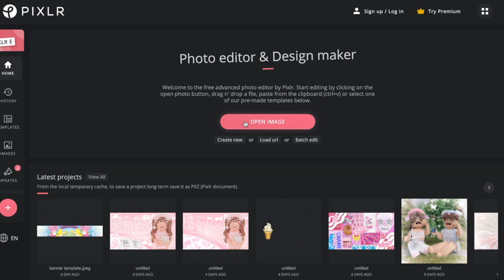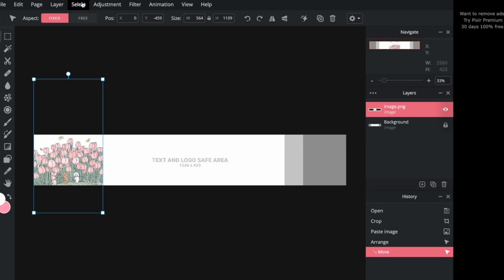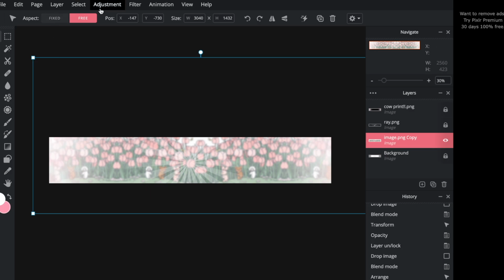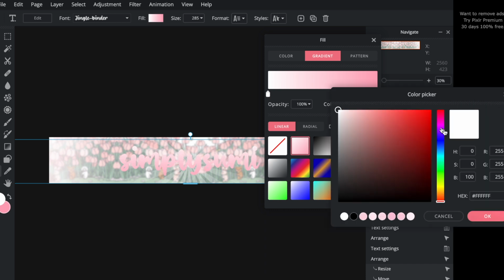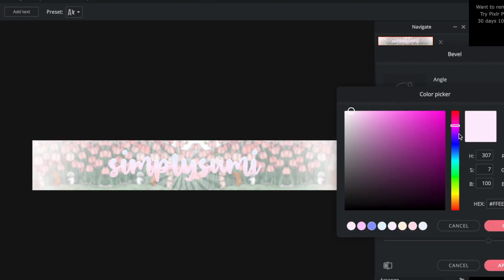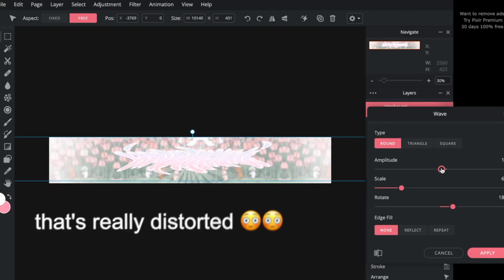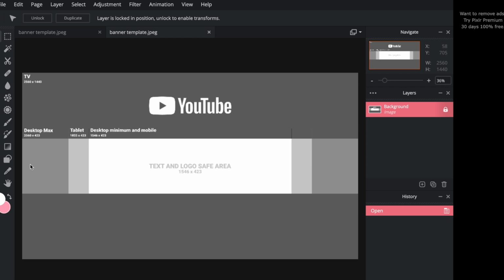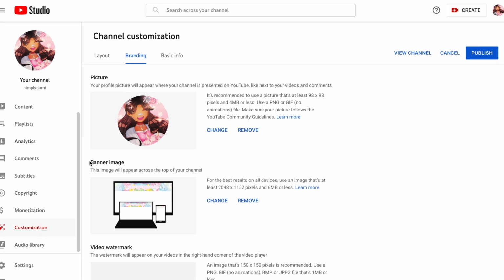How I MAKE My *BANNERS!* ✏️ ┆｡sumi 🐮 ୨୧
୨﹒˖˚──﹕*you hear cows*﹕──˚˖﹒୧
｡ﾟﾟ･｡･ﾟﾟ｡
ﾟ。  about the video! ୭₊˚ 🐮
   ﾟ･ ｡･
hii little churros!! in todays video, i’m doing the long awaited banner tutorial!! 🤍 i really hope this helps if you were wondering on how to make a banner!! 💗 ILY ALL!! 💗

୭₊˚୧↷ links mentioned! 🧁
╰┈➤ overlay videos: 🌸
LOVE YOU!! 💗

˚⊹໒🐮୧↷﹒small faq!﹒ᨒ
╰┈➤ ୭₊˚❛how old are you?❜
ᦼ ↷ a) 13! 🌸
╰┈➤ ୭₊˚❛what do you use to edit?❜
ᦼ ↷ a) final cut pro & filmora! 🧁
╰┈➤ ୭₊˚❛what’s your rl name & roblox user? ❜
ᦼ ↷ a) rl name is sumayya (sue-may-yuh), user is sxmplisxmi! 🐮
↷ info! °. ♡
 𓂃  ❝computer: macbook pro❞ 🧁ˎˊ
︶︶︶︶︶︶︶︶୧ ｡:°
🐮˚、๑ \ \ editor: final cut pro! 🌸ˎˊ
︶︶︶︶︶︶︶︶୧ ｡:°
 ❝thumbnail: pixlr e & photopea❞ 🥛ˎˊ
(slimedrips credits @wraiinbow & @florallex)
︶︶︶︶︶︶︶︶୧ ｡:°
🧁˚、๑ \ \  ˎˊ bg: bakeriven!
︶︶︶︶︶︶︶︶୧ ｡:°
 ୭₊˚ ❝editing: me! (fully inspired by @seqshell)❞ 🌸ˎˊ
︶︶︶︶︶︶︶︶୧ ｡:°
🥛˚、๑ \ \  ˎˊ˗ theme: me! please don't steal even with credits, sorry!! 🤍
/୭₊˚ all the fcp transitions are from @florabulia!
୭₊˚୧↷  sub goals! 🌸
sub goal of the week : 2.74k
sub goal of the month 2.8k
sub goal of the next month : 2.9k
sub goal of the year : 50k :O
˚⊹໒🥛୧↷ timestamps!
intro: 0:00-0:15
tutorial: 0:16-10:30
outro: 10:35-10:45

୨୧ 🐮 ｡:° ｔａｇｓ! 🧁 (ignore these!!)